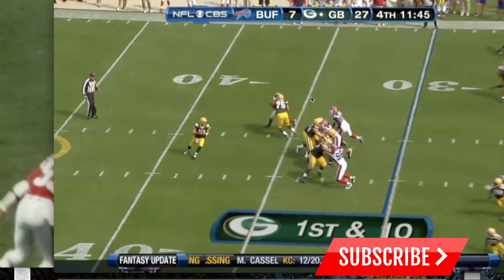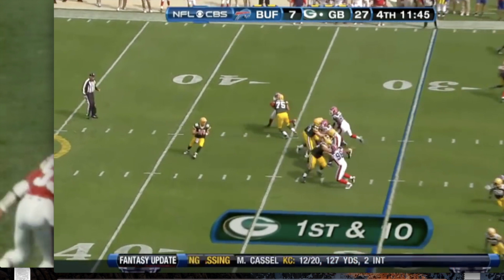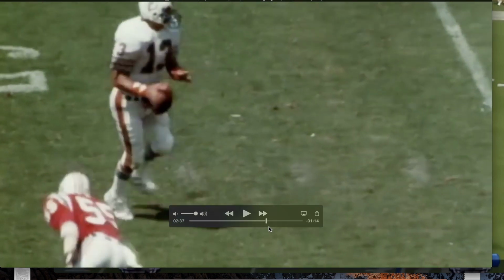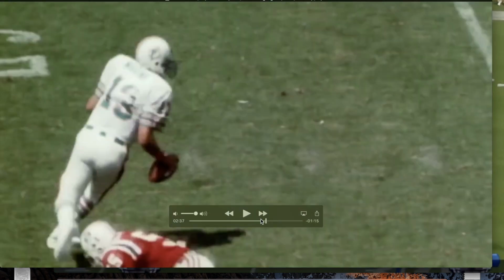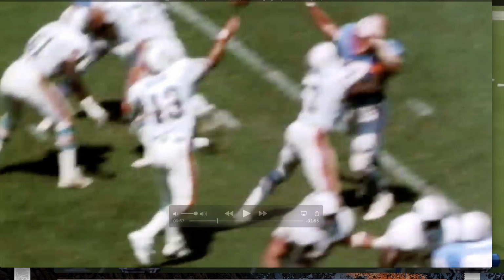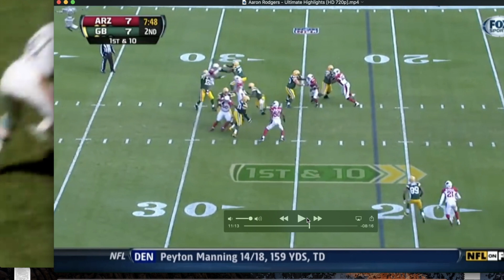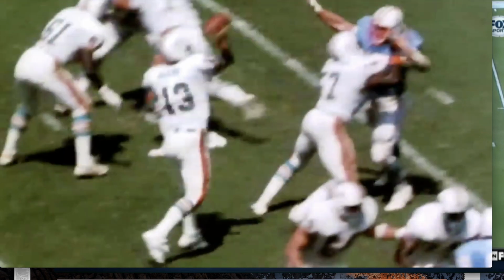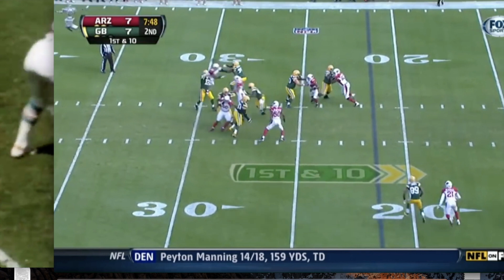Which Quarterback has a quicker release? Dan Marino or Aaron Rodgers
Start Using Speed School Today For Free Check out our Throw 60 Program

0:00 Introduction
0:29 Comparison of Dan Marino & Aaron Rodger's release
0:58 Aaron Rodger's release time
3:07 Dan Marino's release time
4:17 Aaron Rodger's  breakdown
5:55 Dan Marino's  breakdown
7:16 Conclusion